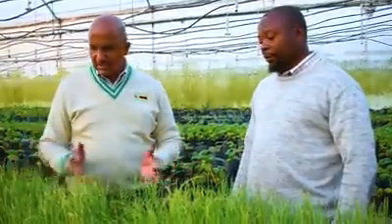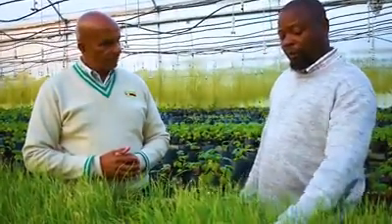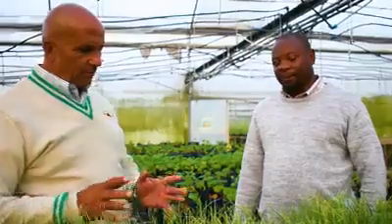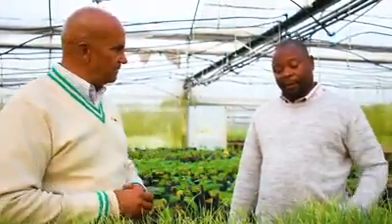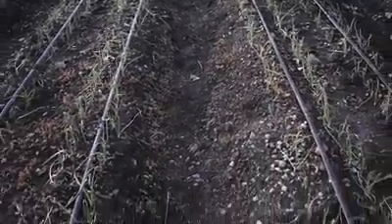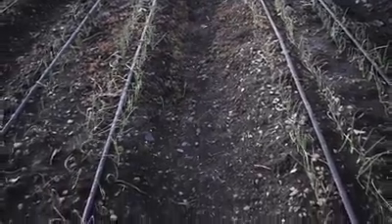How To Grow Onion From Seed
Good planting season is between June and September.
Onions should be planted on loose soils to enable bulb growth and soils with good drainage system. Too much water is not good for onion plant.   Make ridges after ploughing. Farmers may use organic manure together with granular fertilizers